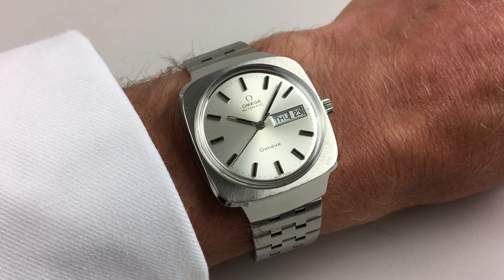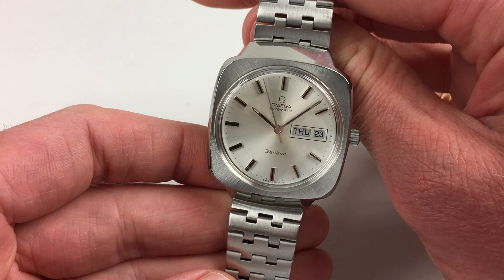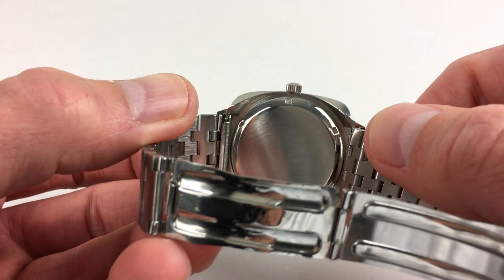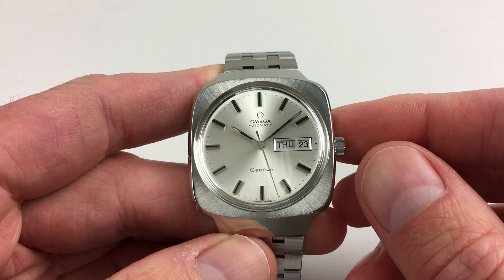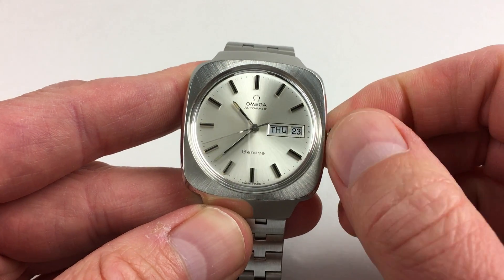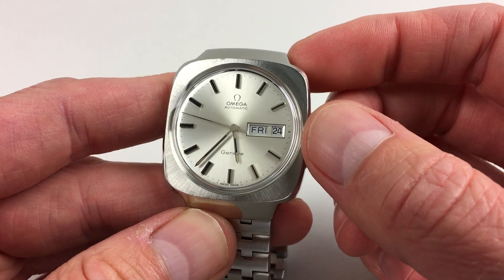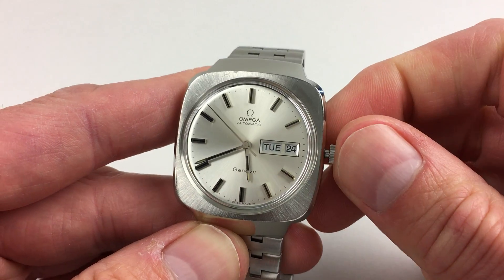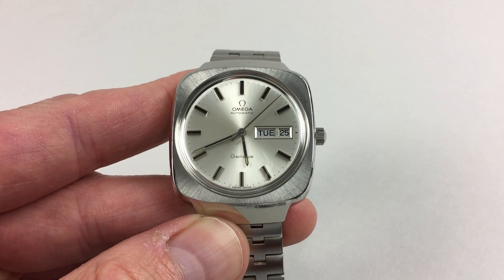Omega Genève Ref. 166.0170 steel vintage wristwatch, sold in 1977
An unusual and large stainless steel automatic centre seconds wristwatch
Black Bough Ref: WWOASR